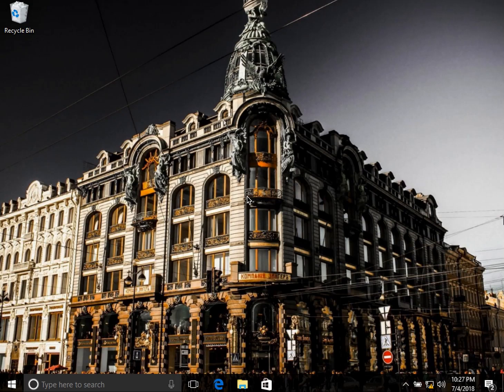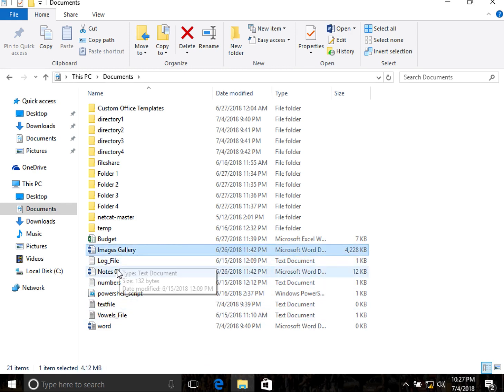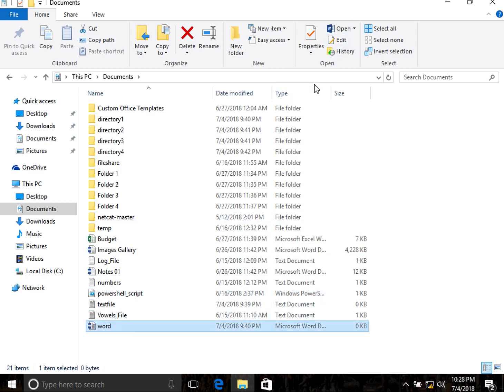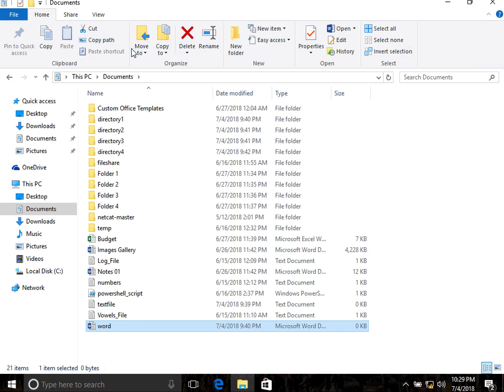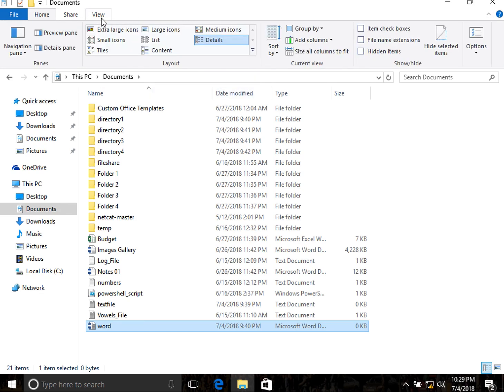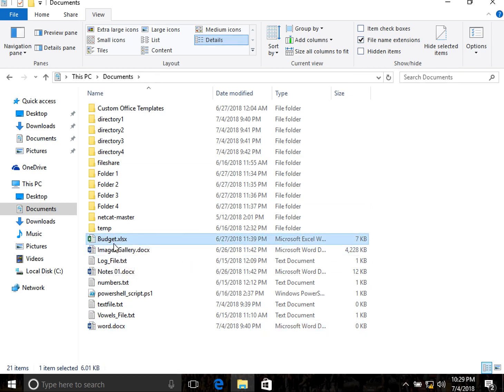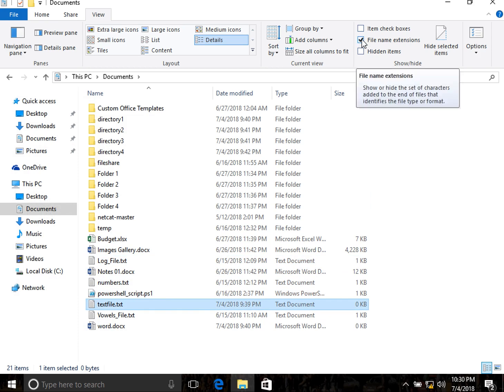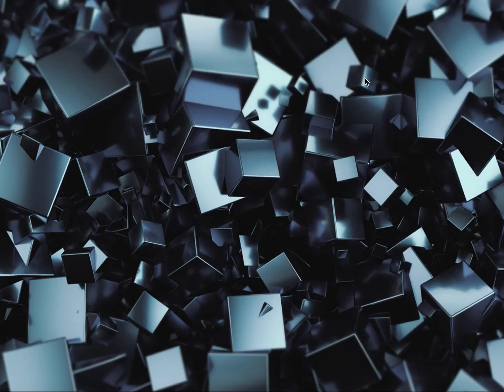Windows 10 - Tutorial 9 - Enable or Disable File Extensions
This tutorial explains how to enable or disable file extensions. It also helps you in your MCSA/MCSE certification as well.